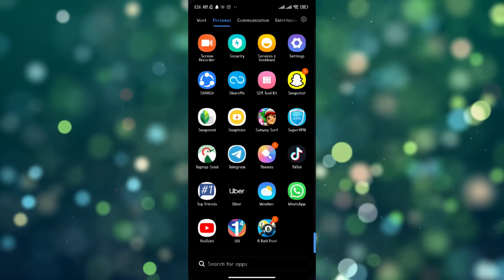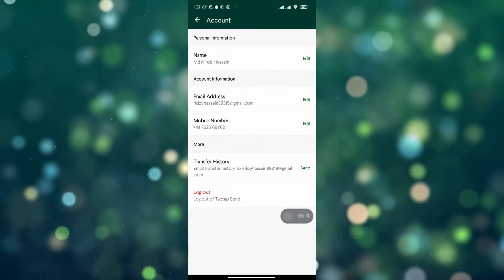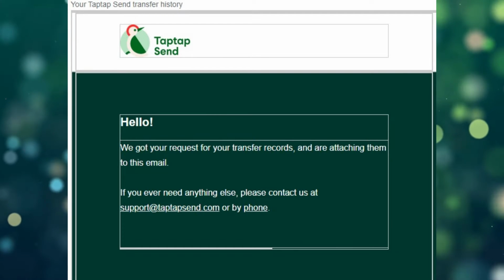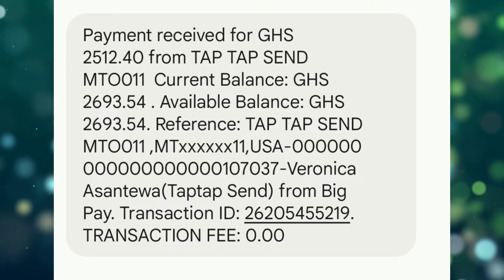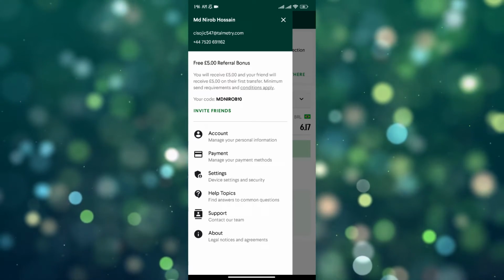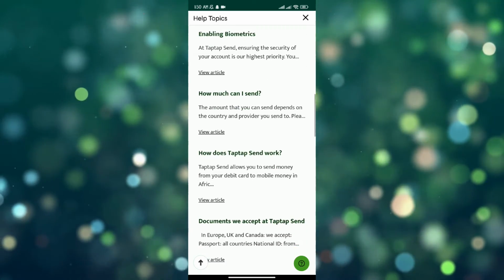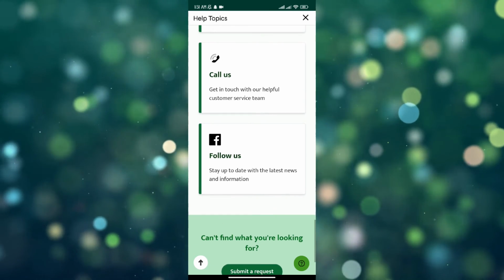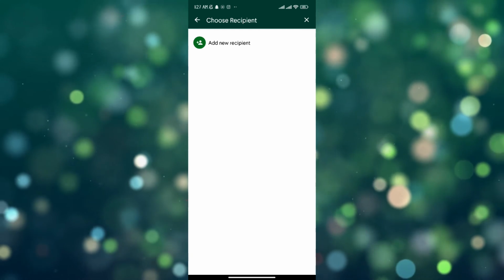How to track TapTap send account l Double Z (2025)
Stay in the know with our tutorial on "How to Track Your TapTap Send Account" tailored for users in the USA, UK, Canada, and Europe. Whether you're managing finances or monitoring your transactions, this guide provides step-by-step instructions on tracking your TapTap Send account seamlessly. Learn essential tips and tricks for staying informed about your transfers, balances, and more. Watch now to empower yourself with the tools to effectively track your financial activities on TapTap Send. Elevate your financial awareness with this user-friendly guide.